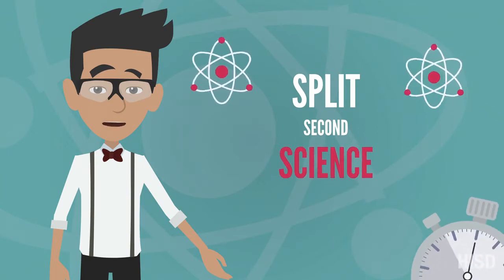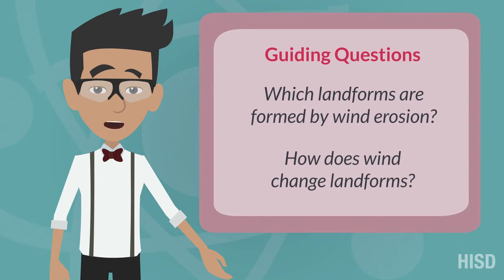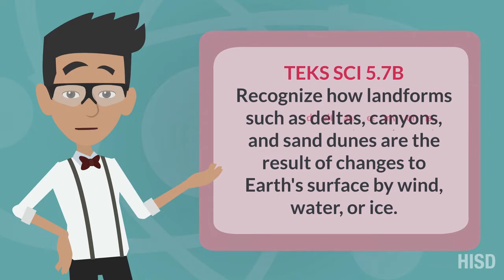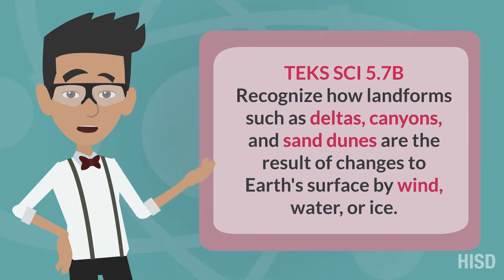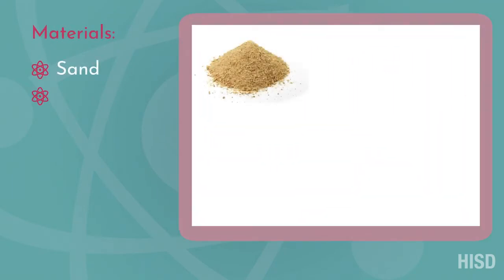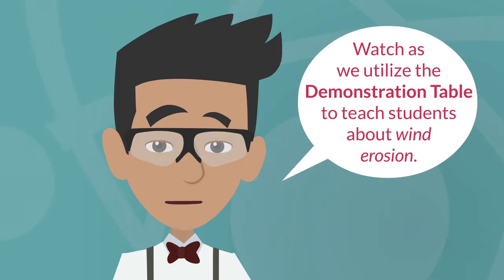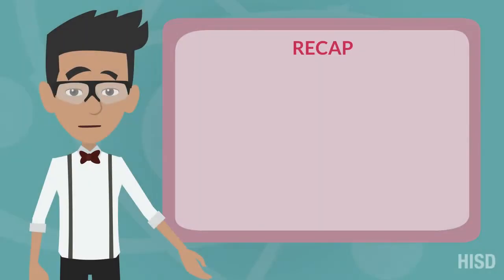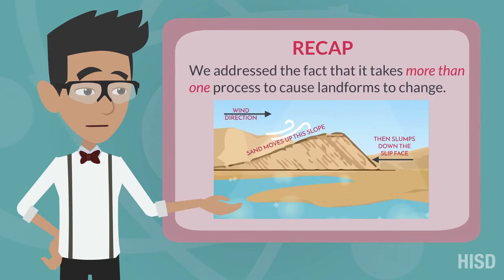Landforms- Wind/Erosion | Split Second Science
TEKS SCI.5.7B
Recognize how landforms such as deltas, canyons, and sand dunes are the result of changes to Earth's surface by wind, water, or ice.